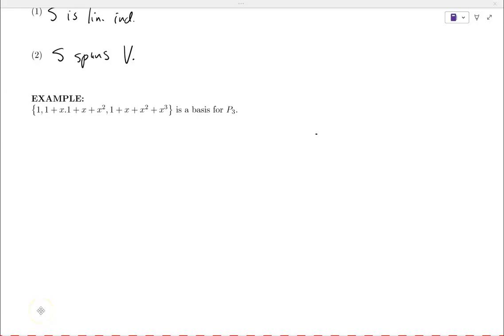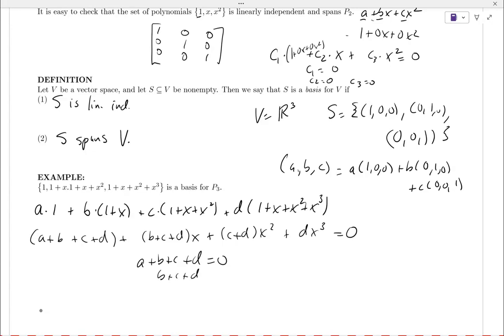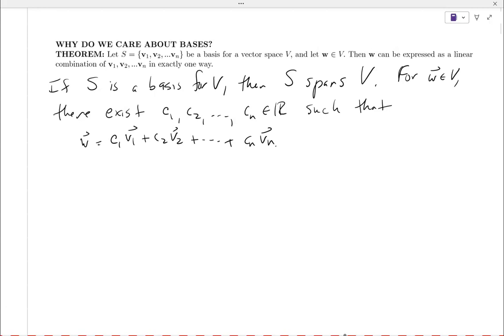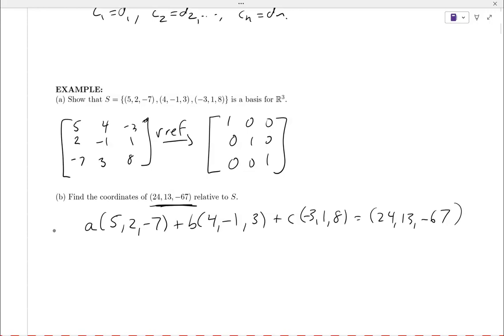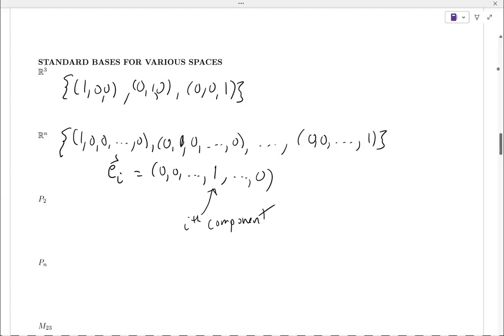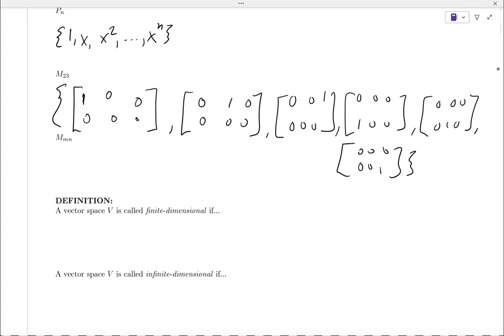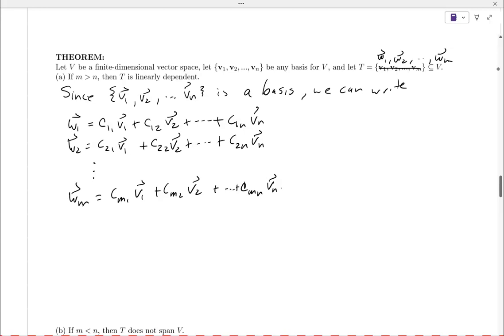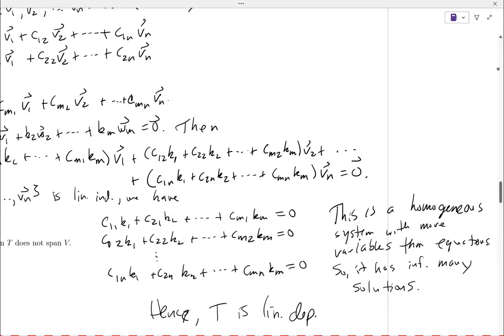MA303 3 27 24